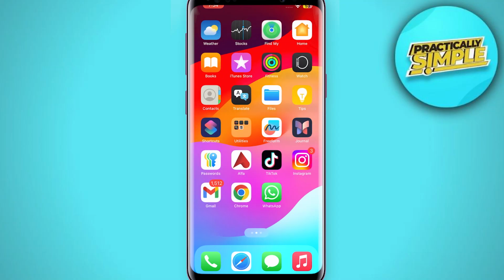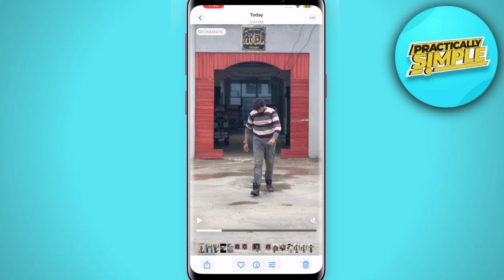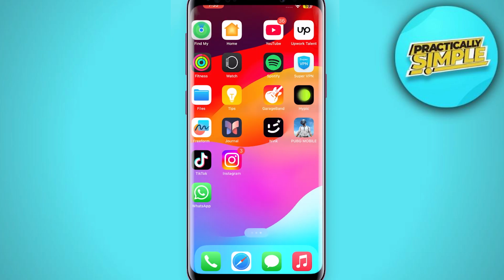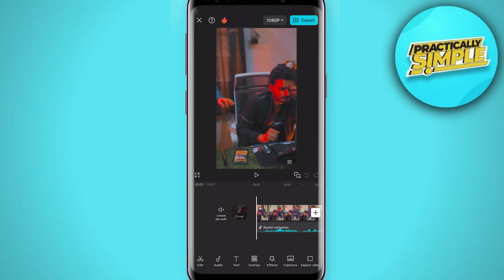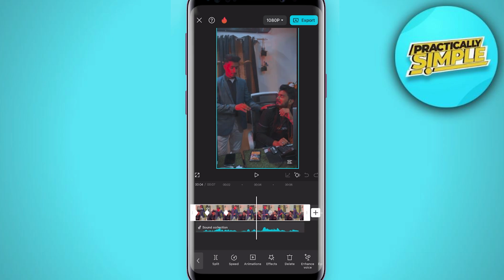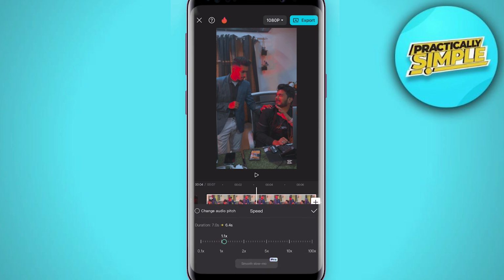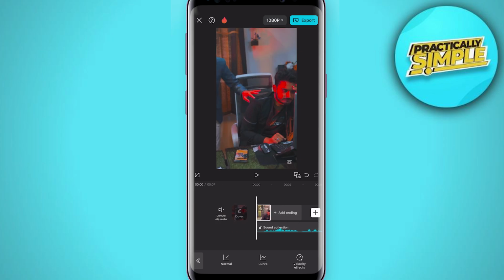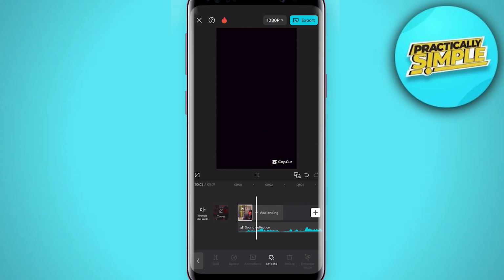How to Speed Up a Video on iPhone | 2025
How to Speed Up a Video on iPhone - 2025 🚀 (Easy & Fast!)

Description:
Need to speed up a video on your iPhone in 2025? 📱🎥 Whether you're editing for TikTok, Instagram Reels, or just want to fast-forward a clip, this step-by-step guide will show you the easiest methods! No third-party apps required—just use built-in iOS tools like iMovie and the Photos app.

🔹 What You’ll Learn:
✅ How to speed up a video using the Photos app
✅ How to adjust playback speed in iMovie
✅ The best third-party apps for advanced speed control
✅ Pro tips for smooth and professional-looking fast-motion videos

💡 Works on: iPhone 15, 14, 13, 12, SE & older models running iOS 17+